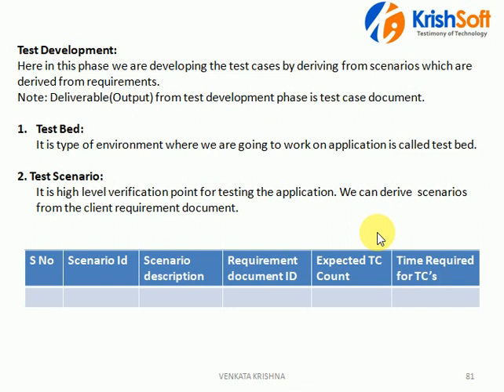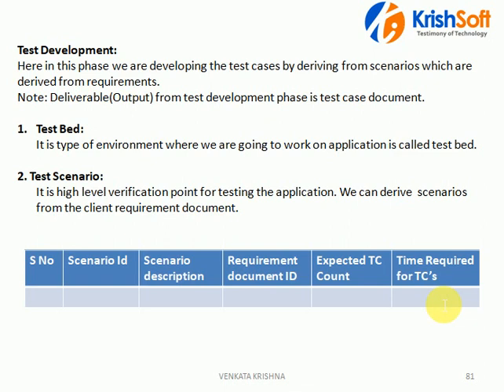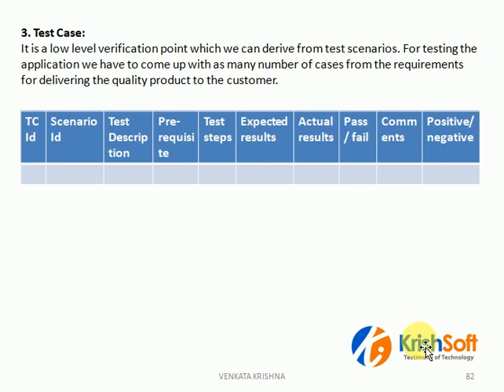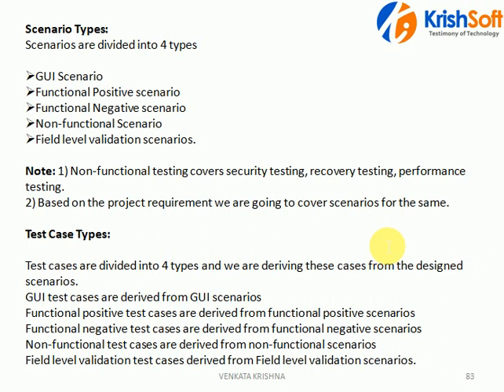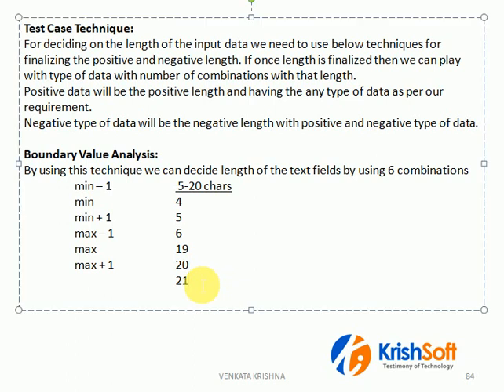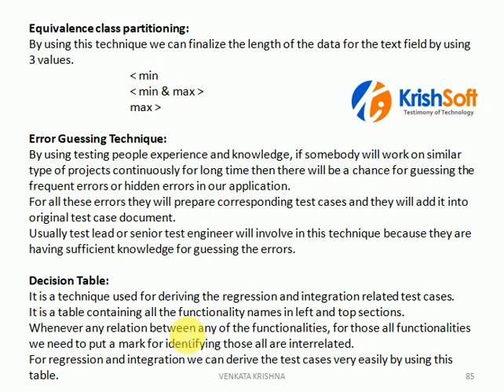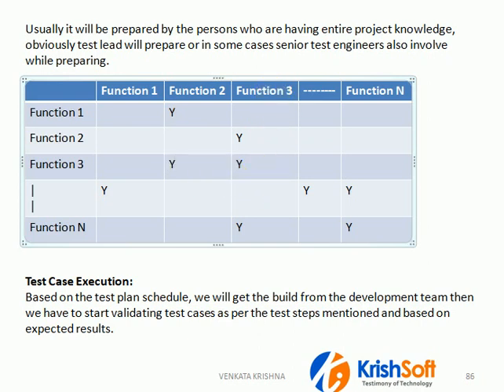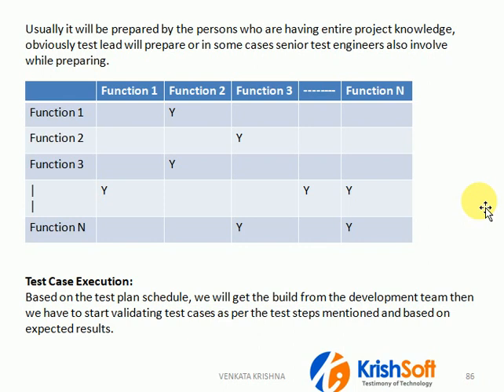Manual Testing Tutorial 22 - STLC Test Development Part 2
In this Video we will explain you about the Manual Testing STLC Test Development part 2.